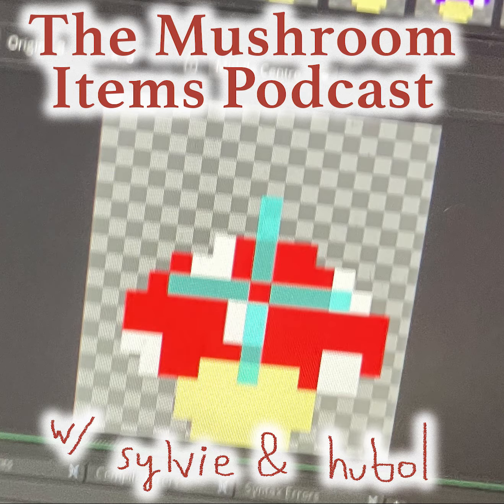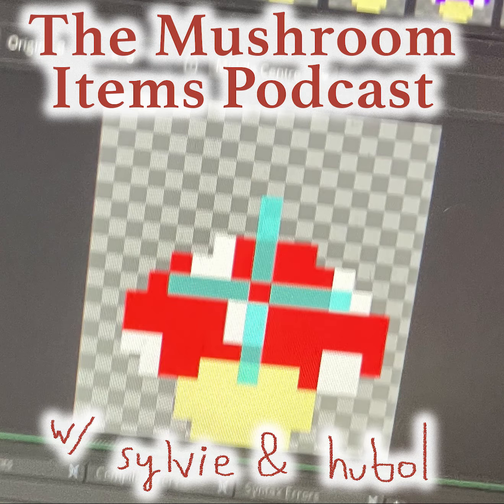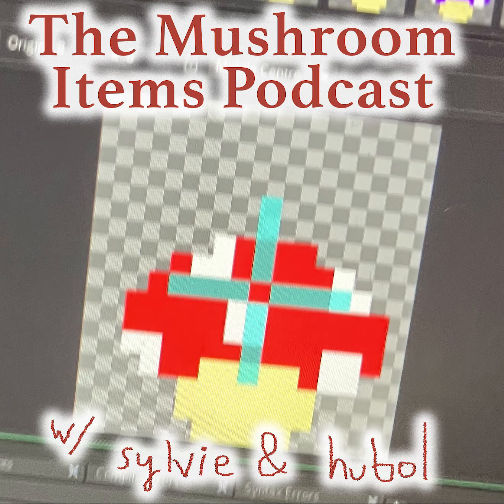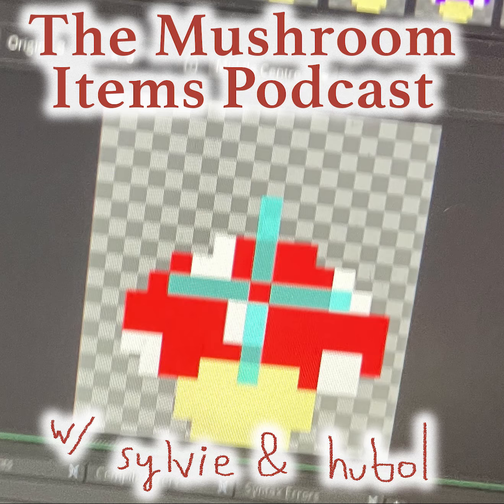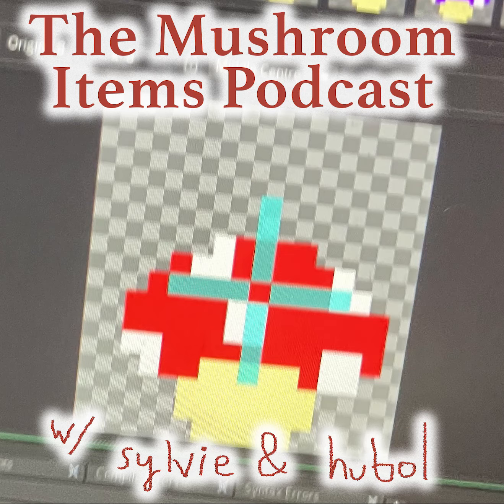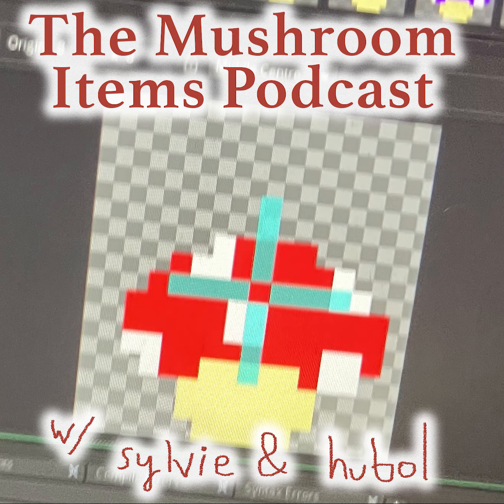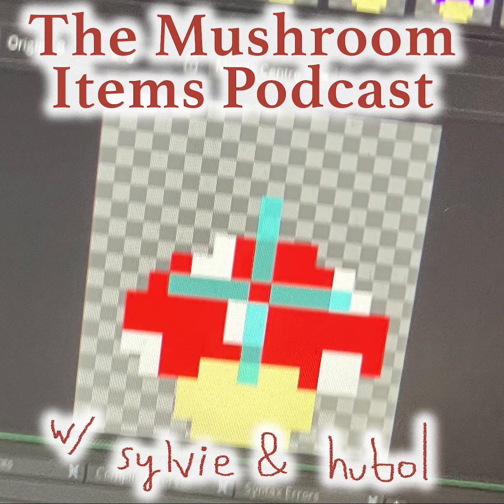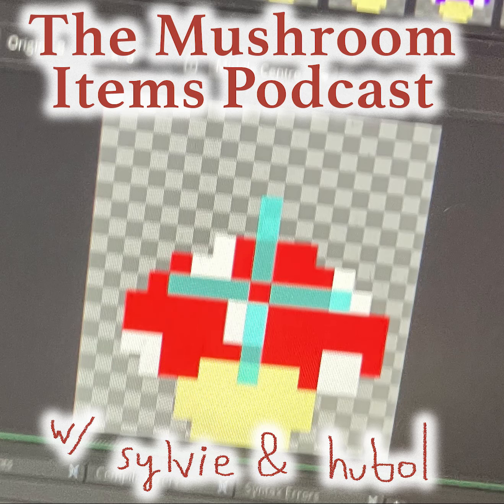The Mushroom Items Podcast (Ep. 1 of 100)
Play Clockwork Calamity in Mushroom World: What would you do if the time stopped ticking?